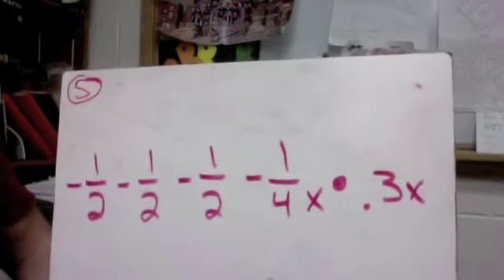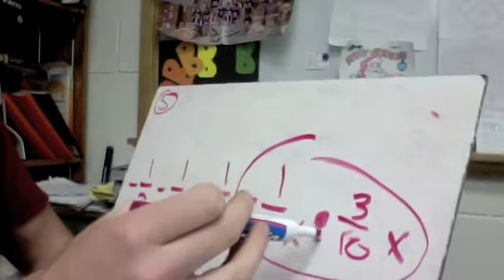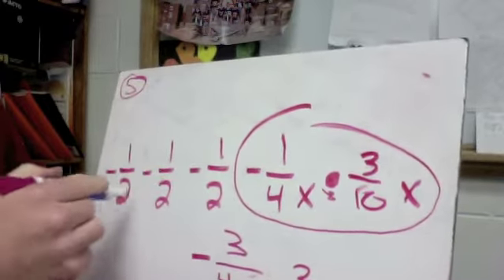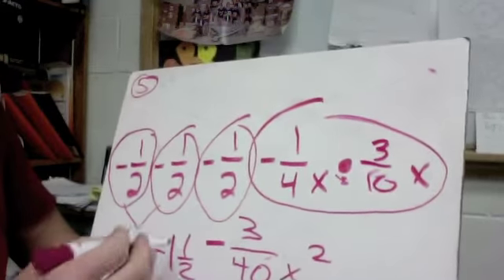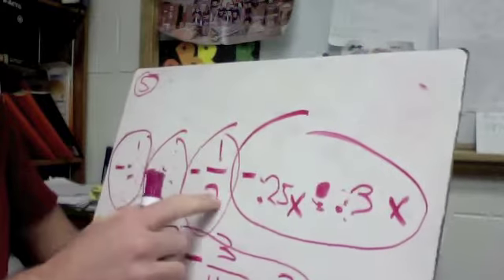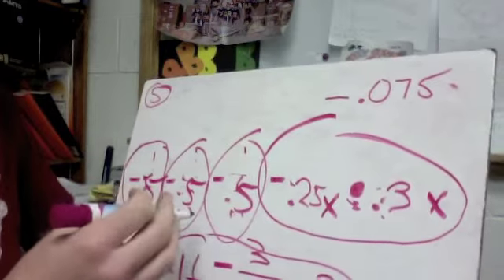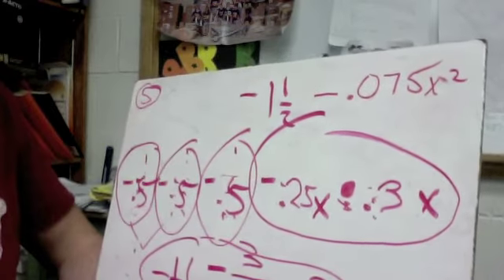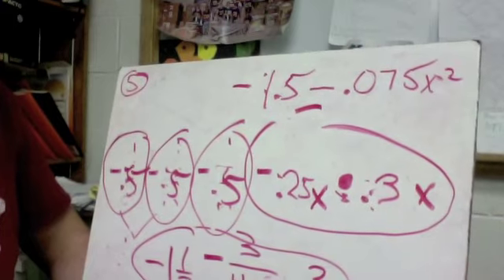Combine with fractions and decimals part 5